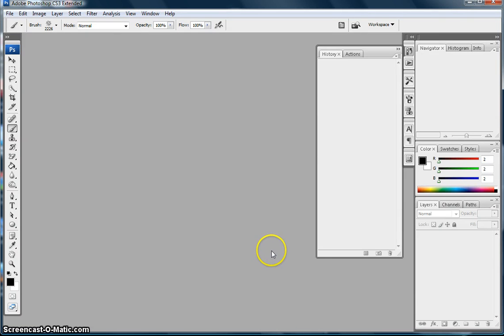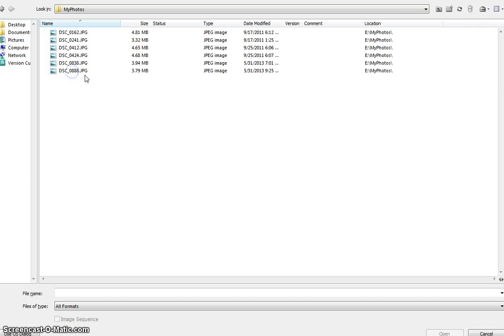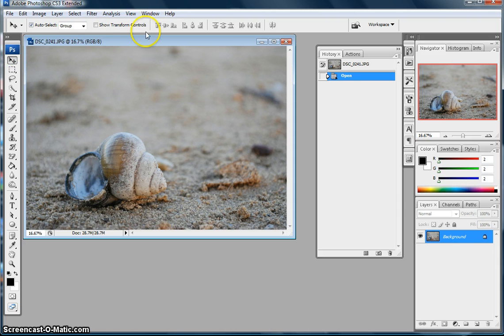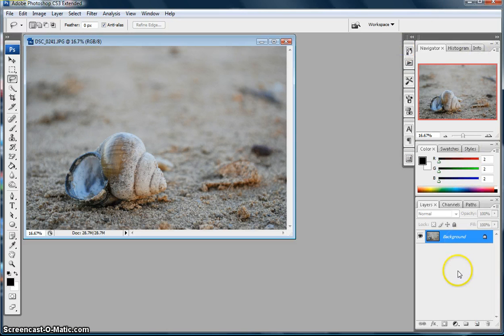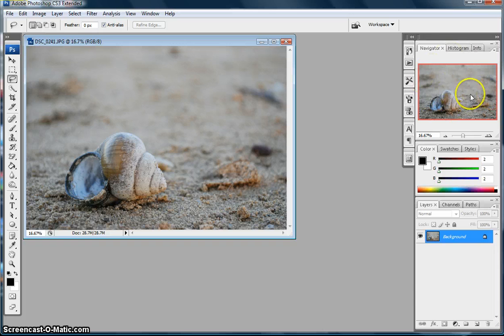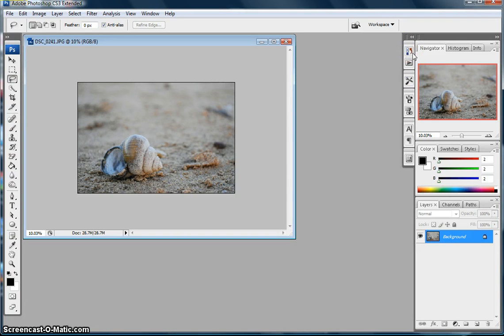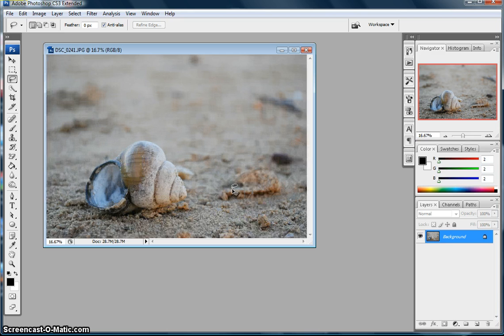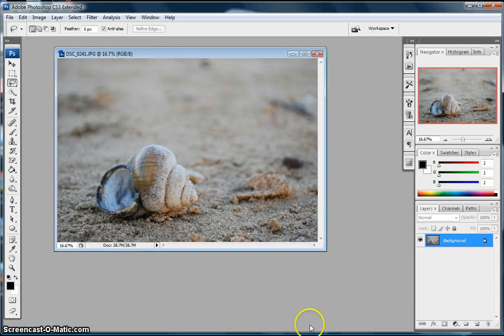Introduction to Photoshop Workspace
Photoshop CS3 Workspace